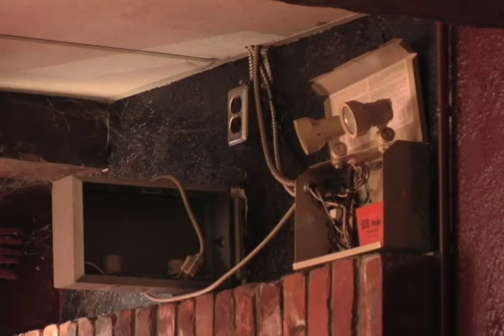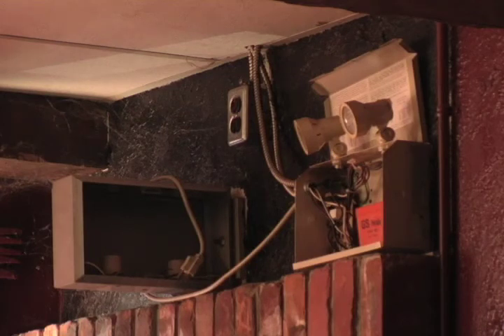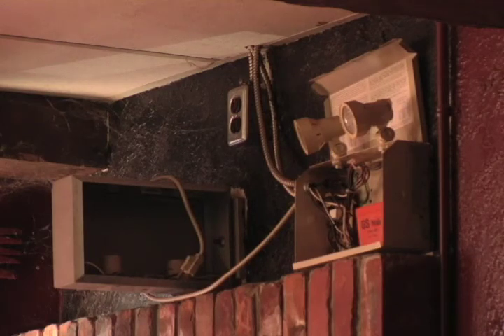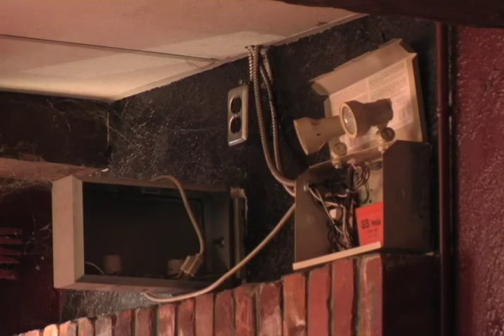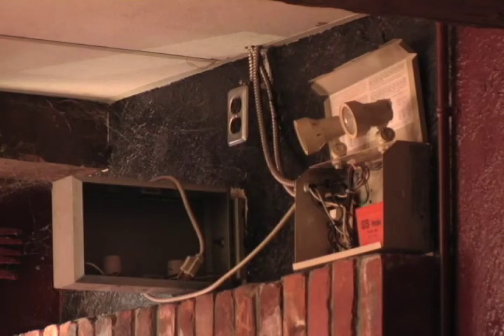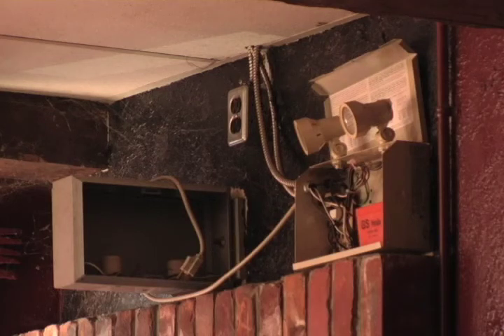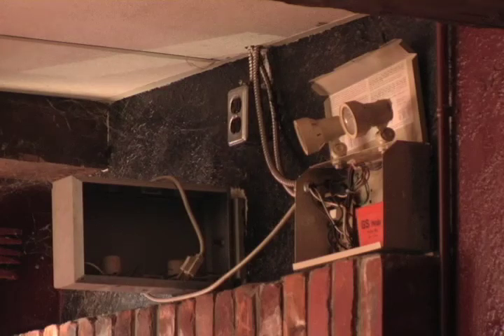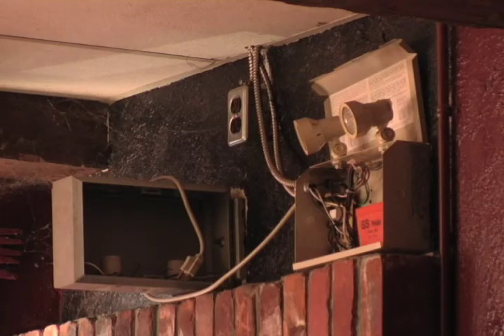Tracey: Re-Fragmented: Scene: 86 MISC Series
Scene from The Tracey Fragments.

The creator of this work is:
Tracey Fragments Inc.
245 Clinton Street, 2nd Floor
Toronto, Ontario, Canada
M6G 2Y7